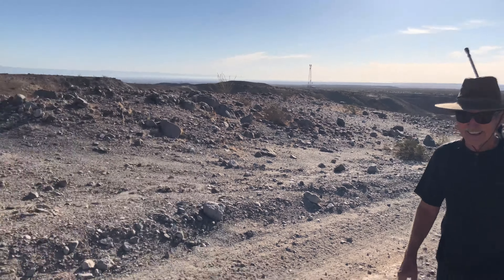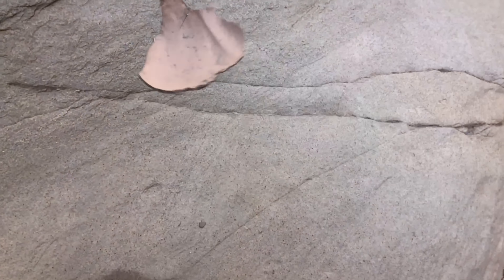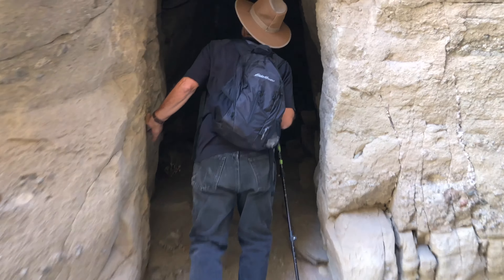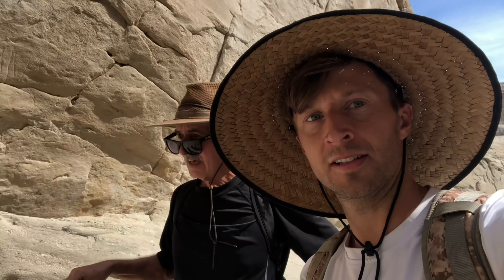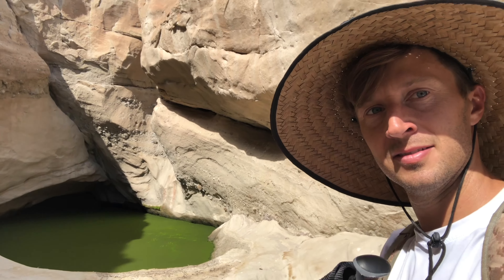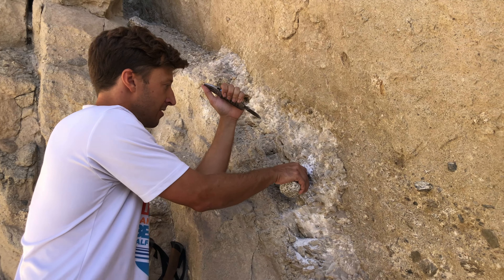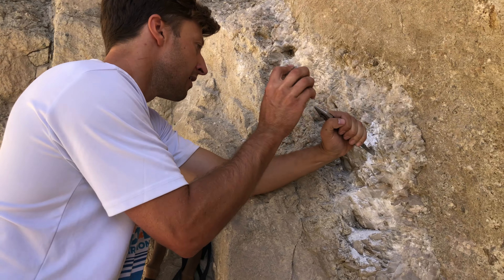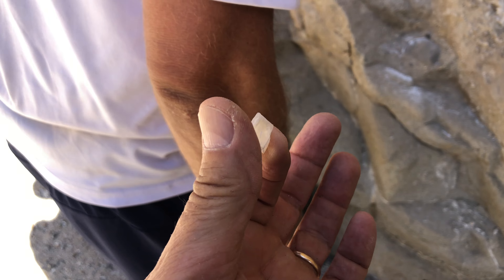Palm Wash and Sheep Tanks